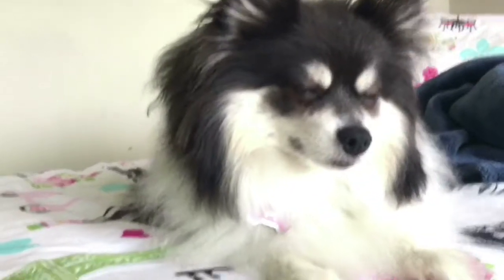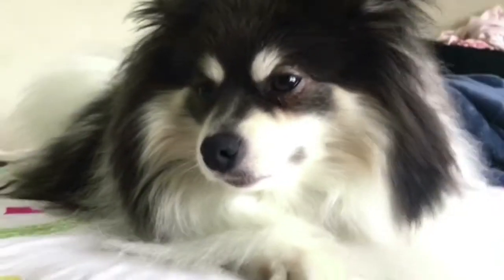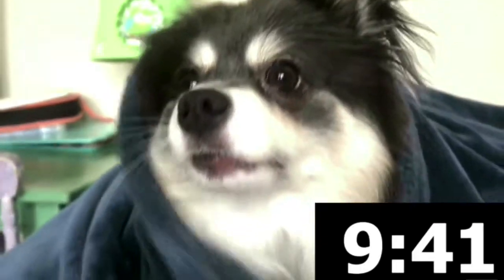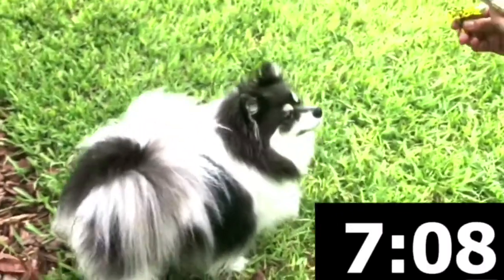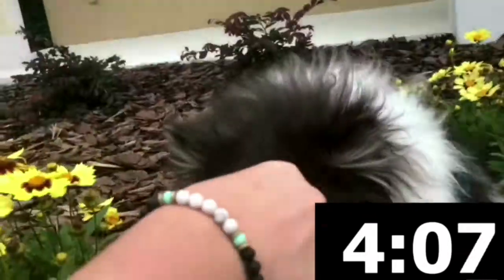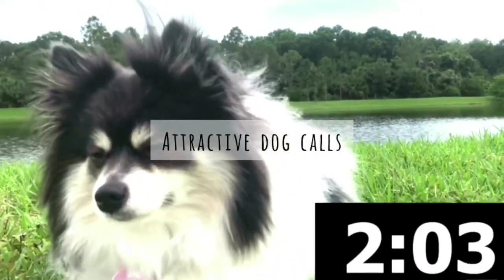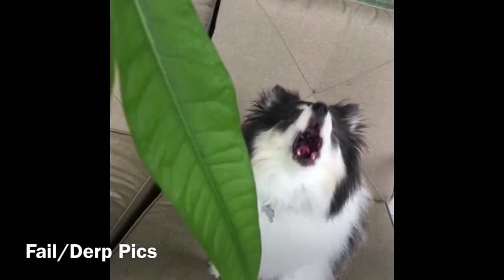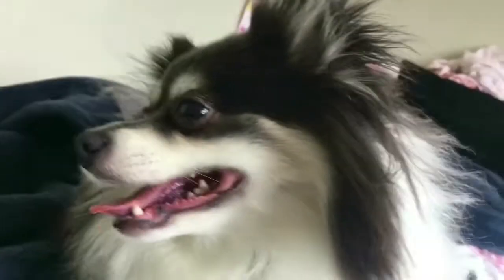10 Minute Photo Challenge📸😳...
Musically @scout2015

Hey guys! This took me hours to edit! I love you guys so much stay Pawsome and pawsitive byeee😘